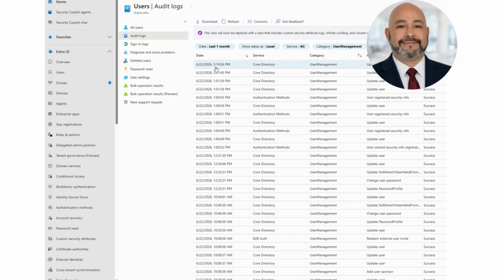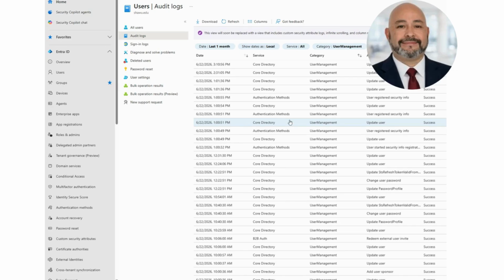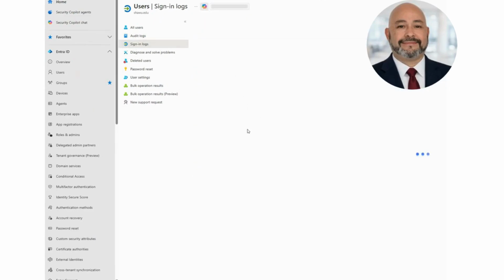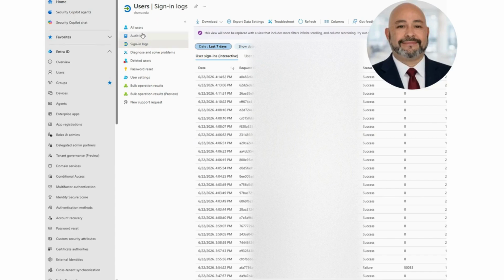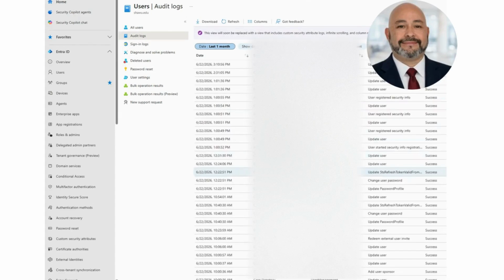Microsoft Entra ID (formerly Azure AD) activity logs: Sign-in logs Vs Audit logs.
Sign-in Logs track who is logging into your system, showing the user's location, device, and authentication success.Audit Logs track what changes were made to your system, recording activities like user creation, password resets, and policy updates.In short, Sign-in logs monitor access, while Audit logs track system modifications.